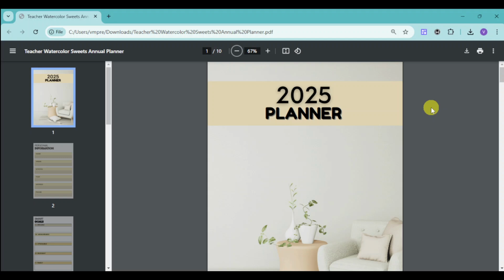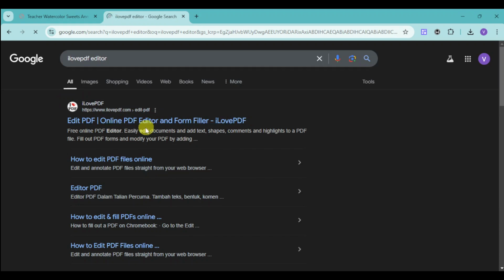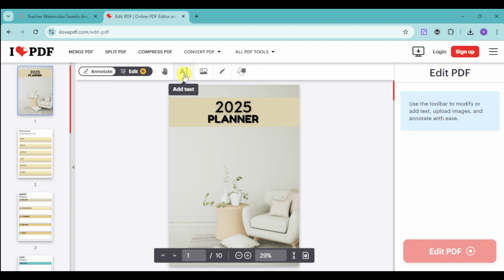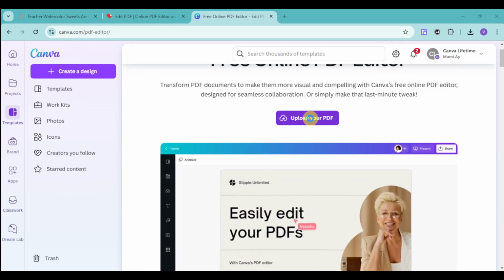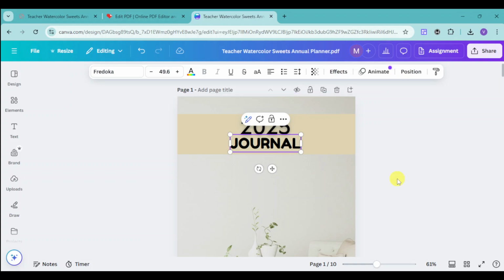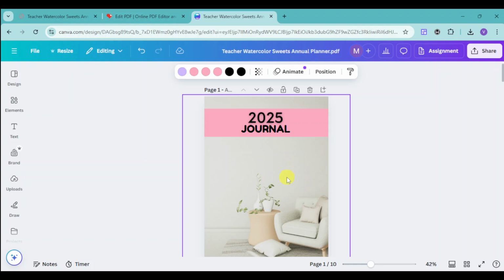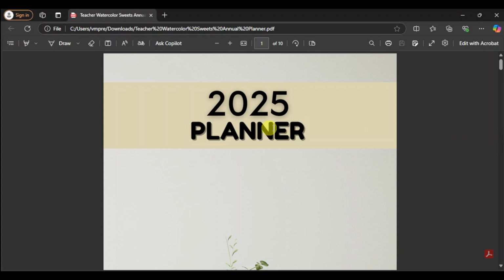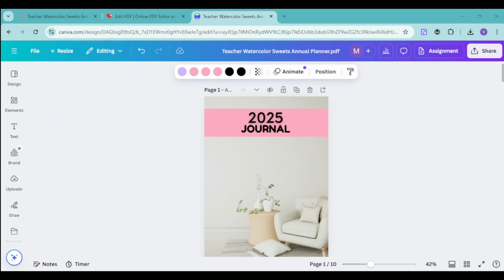Edit PDFs for Free Without Paying a Dime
Learn how to easily edit PDFs for free! This tutorial shows you simple methods to modify and update your PDF documents without needing expensive software.